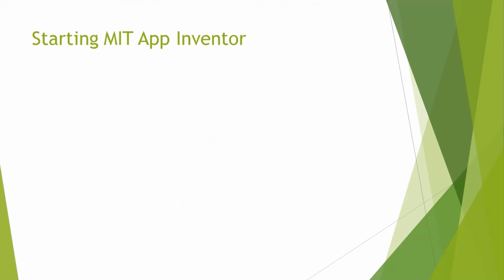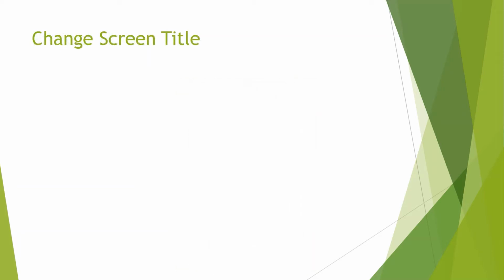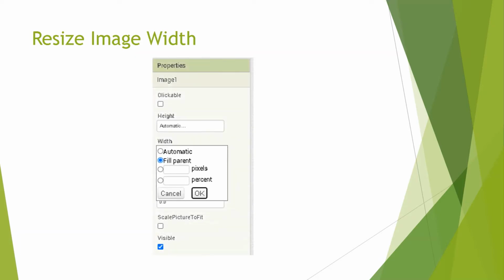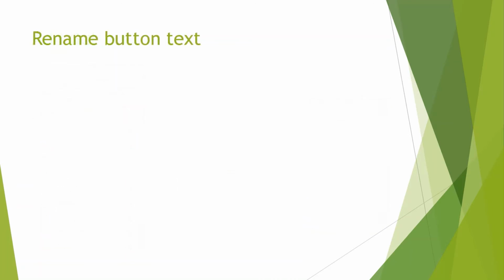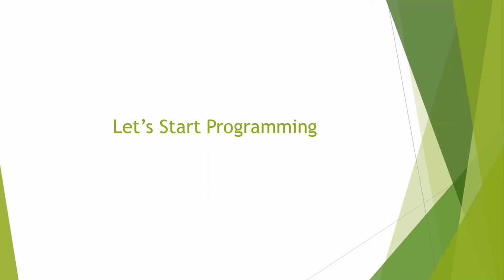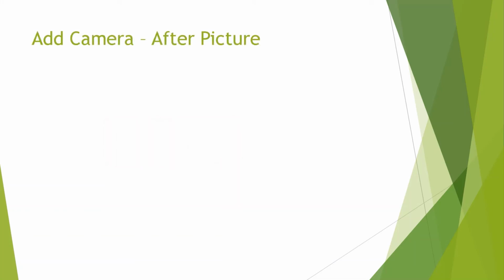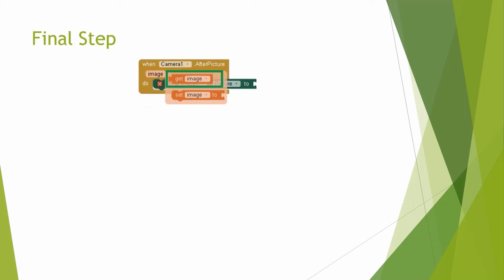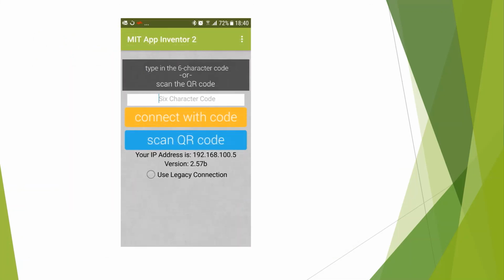Learn how to make camera shots mobile application using MIT App Inventor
This video is part of mobile application development course.

You will learn how to build an application that can use camera and take photos in very easy steps